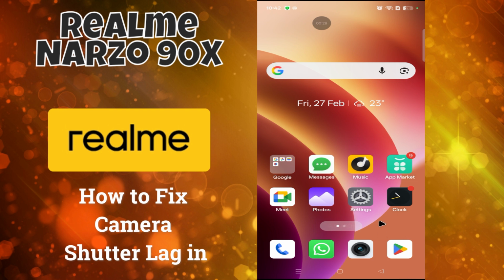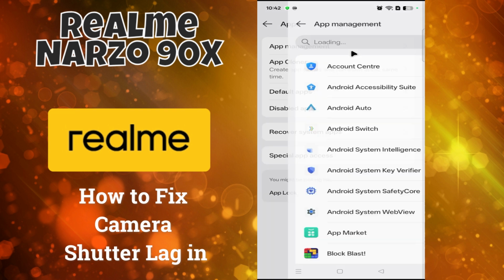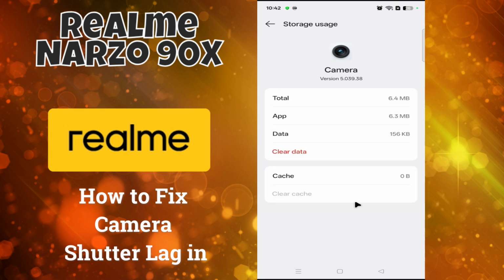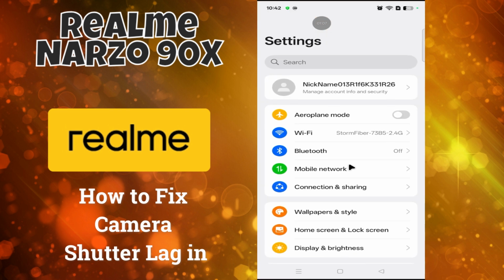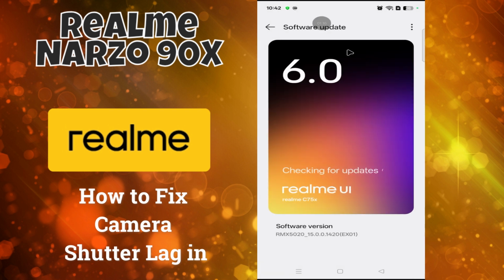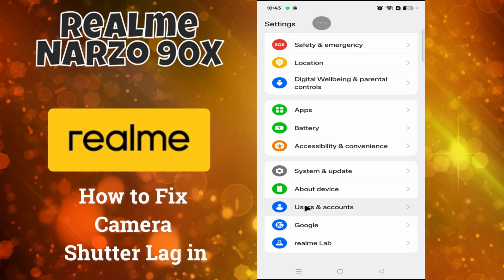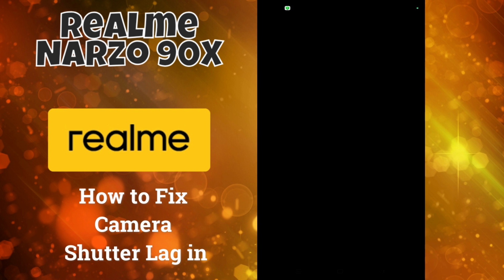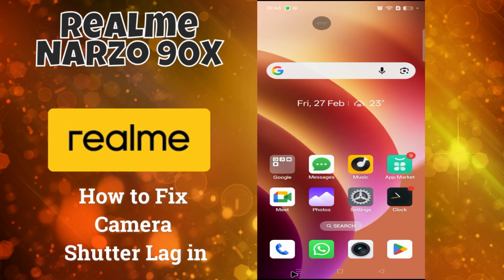How to Fix Camera Shutter Lag in Realme Narzo 90x